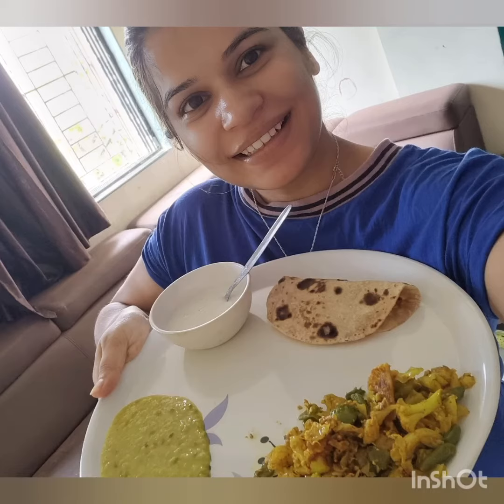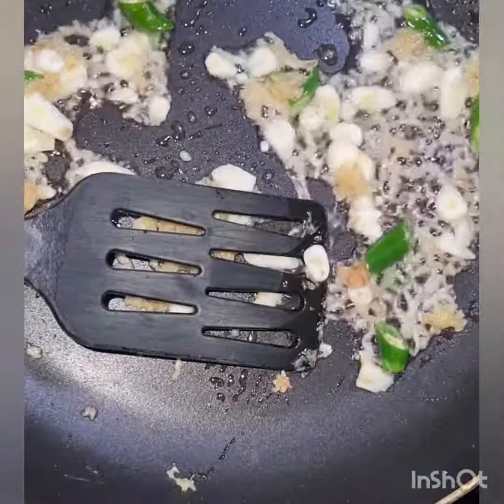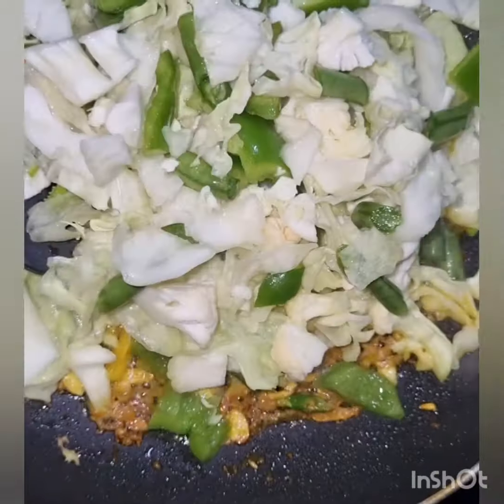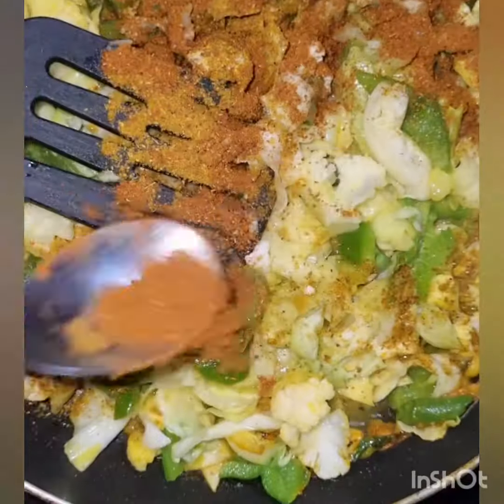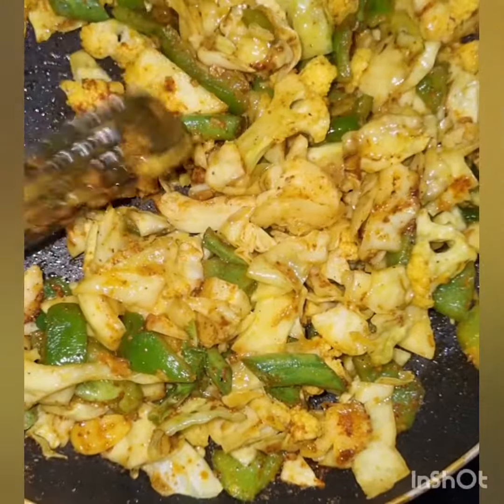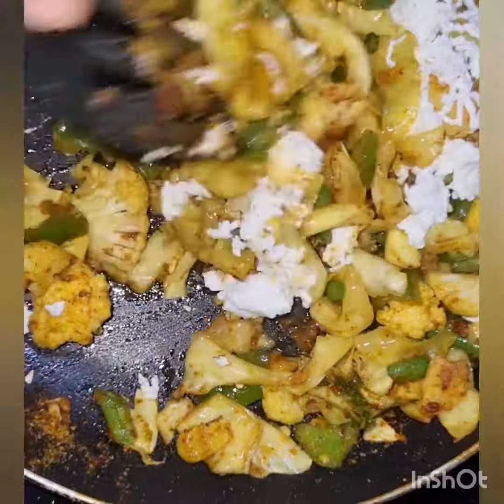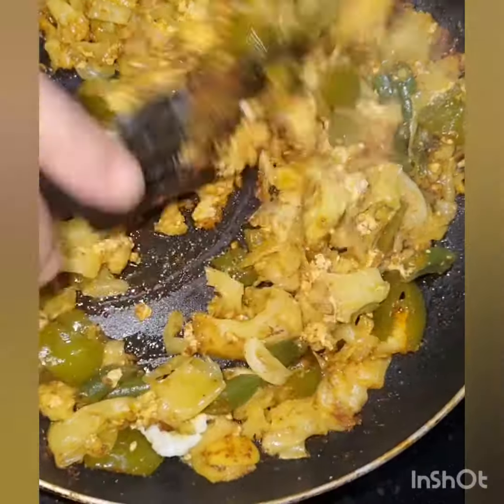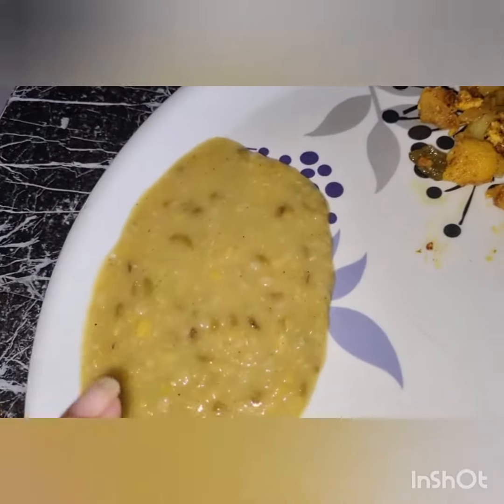What i eat in my lunch 😋/ Balanced Diet Simply Home-cooked food 😋